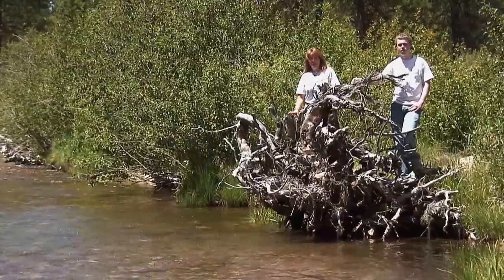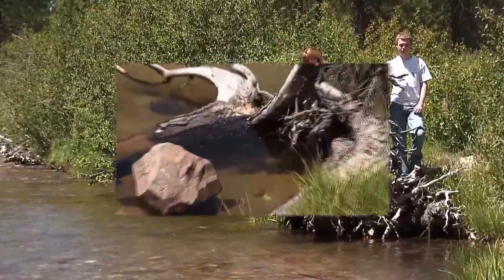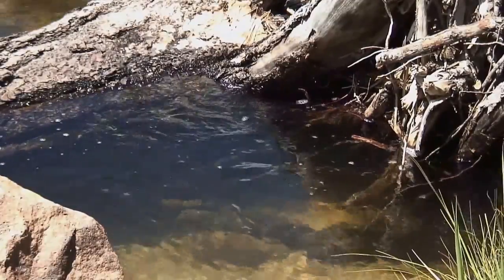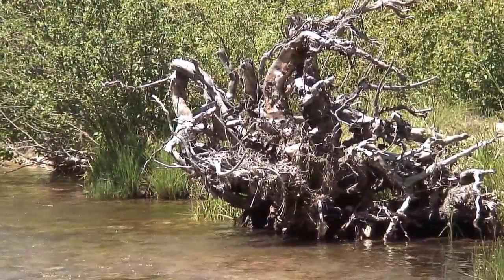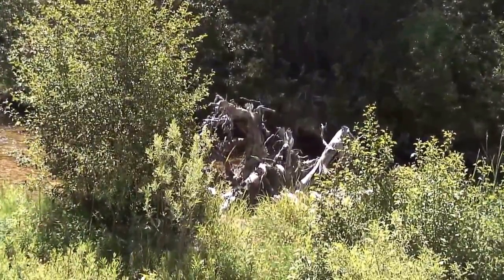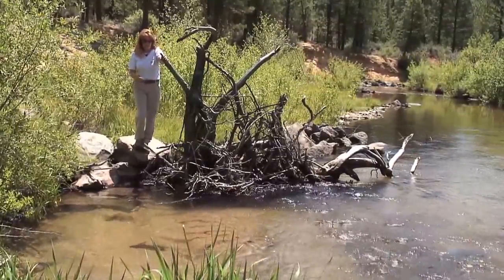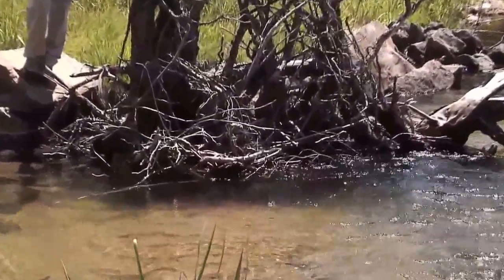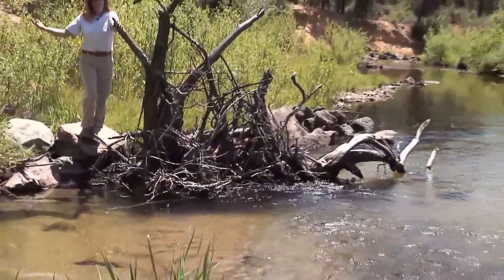Woody Structures in Mores Creek Restoration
Mores Cr.  Test  Compressed.
Pam Harringon, Trout Unlimited, explains the importance of putting woody structures such as large tree root wads in the a stream to enhance restoration efforts on Mores Creek from 2003 to 2013.